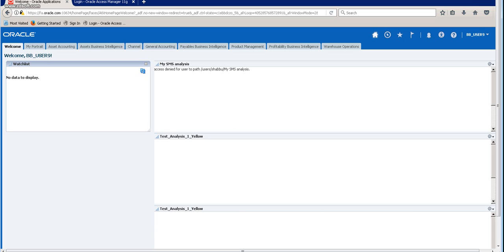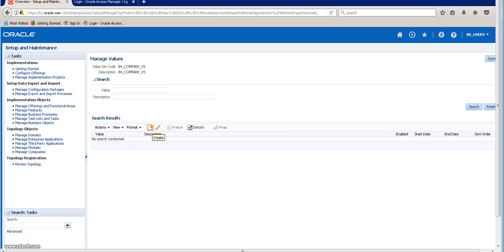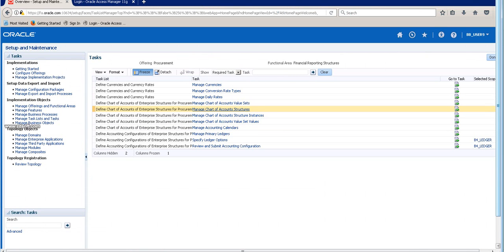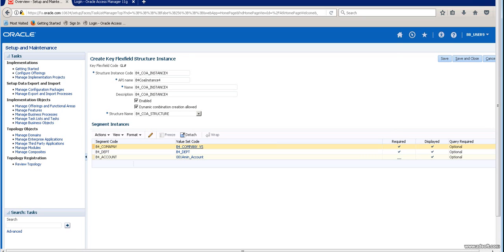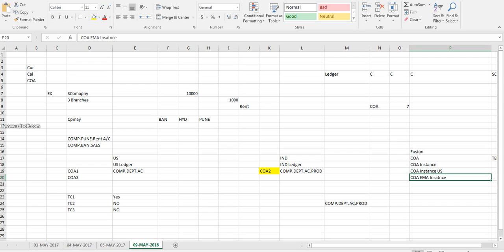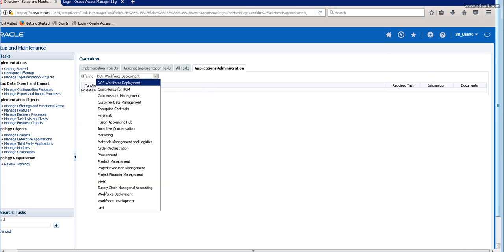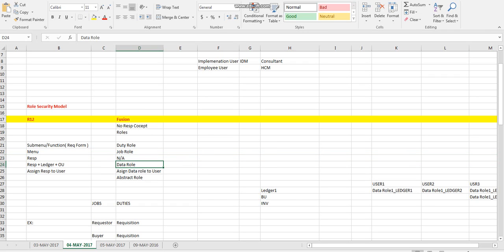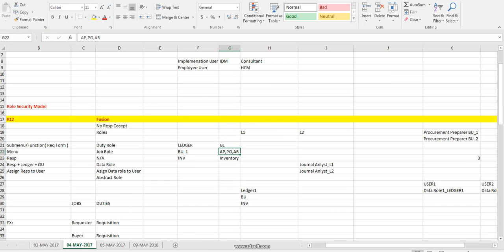Fusion Procurement - 4